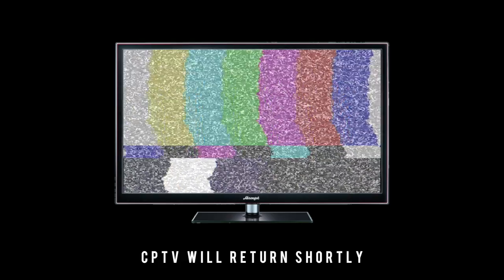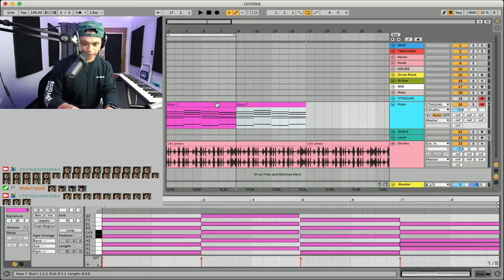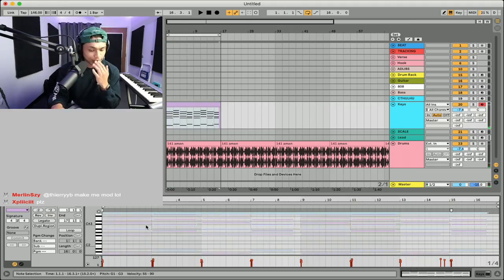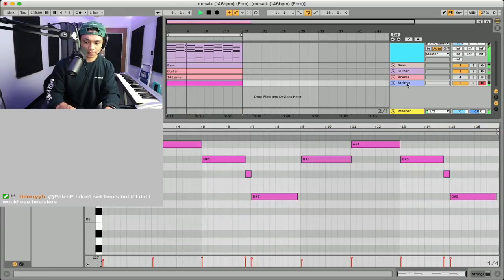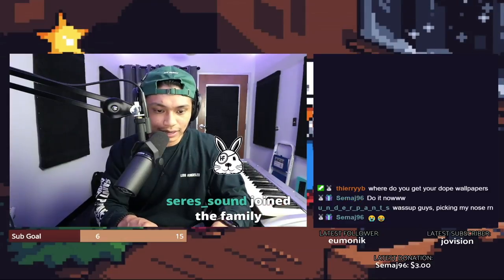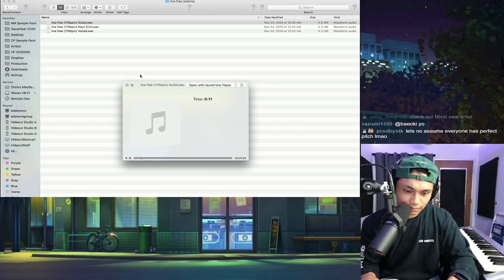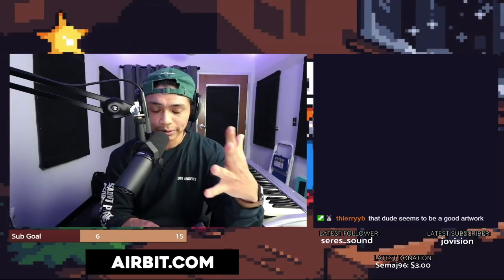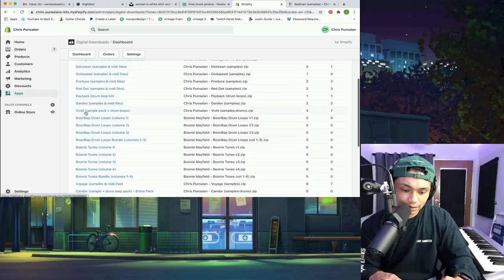HOW TO MAKE A SAMPLE PACK! *important*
In this video I make a sample then I show how I upload it to my website.

🎧  Listen to my music
💻  Equipment I use
↪︎ My mini mic for my phone
My name is Chris Punsalan. I currently take care of my grandmother full time and I love making music and videos.

Music made in Ableton Live 10

Time stamps:
00:00 Intro
00:11 Making a sample
02:55 How I organize my folders
03:27 What are stems?
04:00 Free photos for your artwork
04:21 How I upload my sample packs